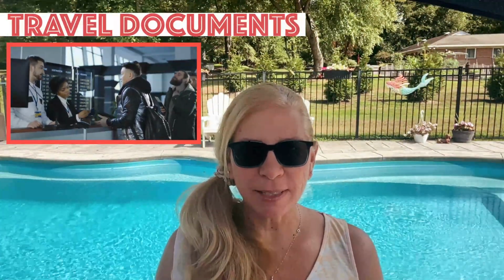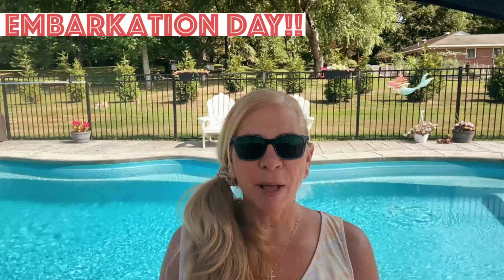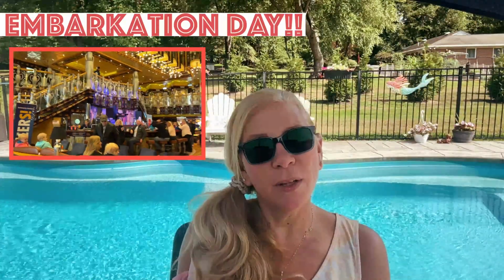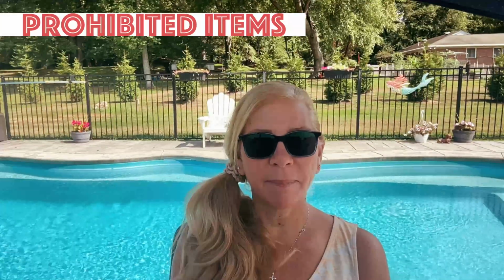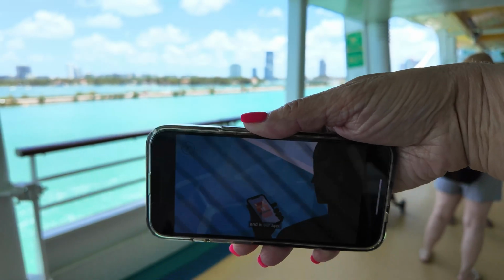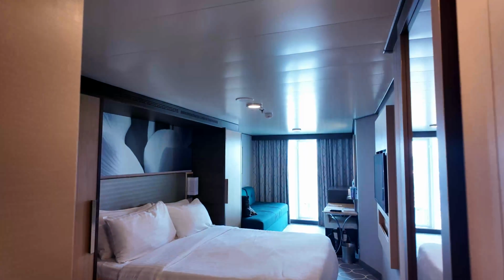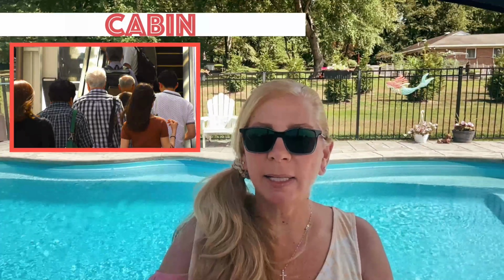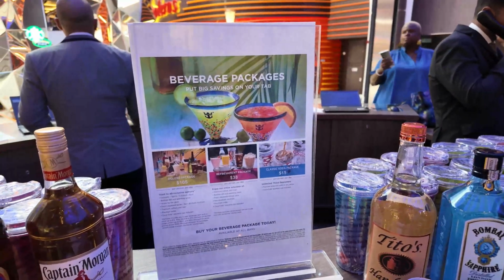Pre-Cruise Mistakes = Stress | How to AVOID them! | Tips and Tricks for a smooth sailing.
Mistakes I have seen people make before they leave for their cruise and once they arrive at the terminal.  I will share what I personally do to eliminate stress so you can enjoy your travel day.  No stress ALLOWED!

Planning a cruise can be exciting and overwhelming! So many choices, so much to do. You need to have everything ready to go so you are not stressed out before you even arrive to the ship.

You're going on a cruise vacation to RELAX and ENJOY! Here are some tips to make sure you have smooth sailing!

- Barb